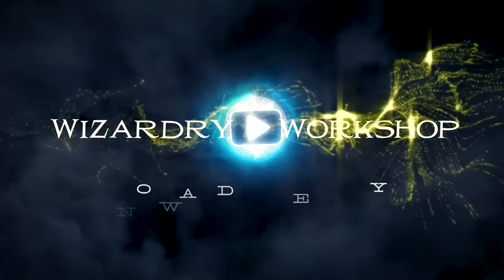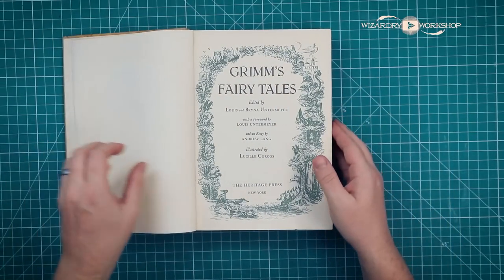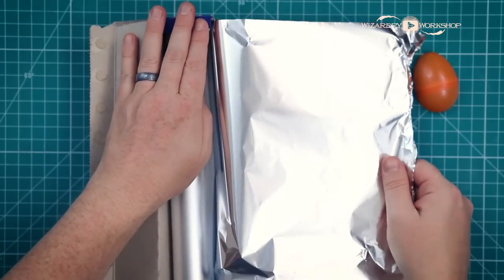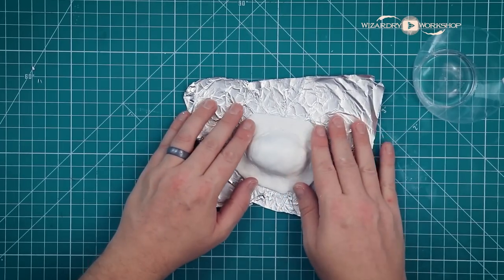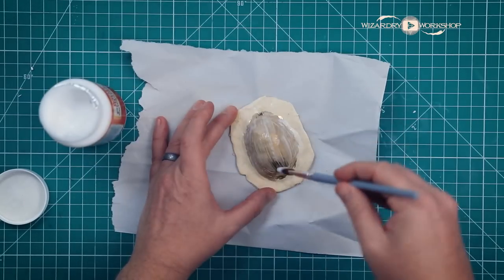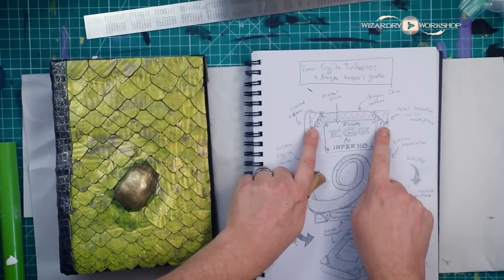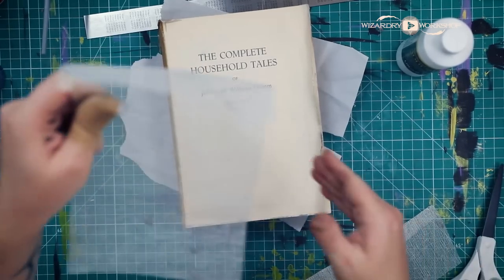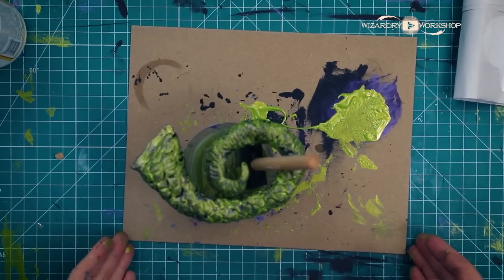From Egg to Inferno - Dragon Book DIY - Collab with Raven's Minis!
In this magical Harry Potter DIY video we create the book "From Egg to Inferno: a Dragon Keeper's Guide," a collaboration with Chantal from Raven's Minis (Darkest Raven)!

☞ Supplies List
Hot Glue Gun
Hot Glue
Black Acryllic Paint
Blue Flash Color Shift Paint
Green Flash Color Shift Paint
Polymer Clay
PVA Glue
DecoColor Gold Foil Marker
Parchment Paper (print it or age it yourself)
Scrap Faux Leather (preferably reptile skin texture)
A plastic egg (from easter)
Lots of cardboard!